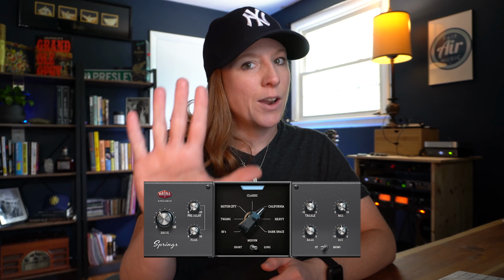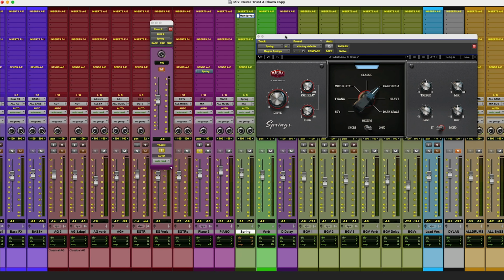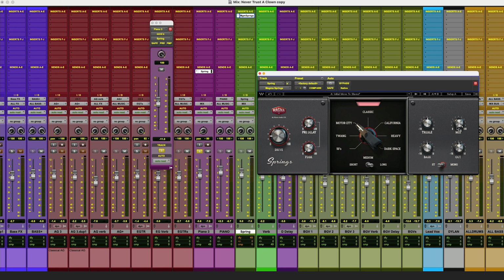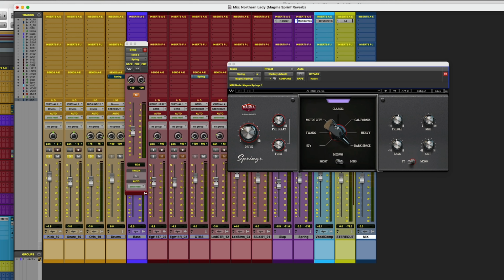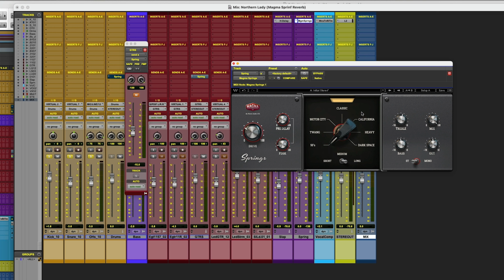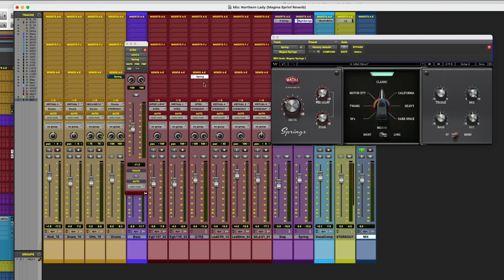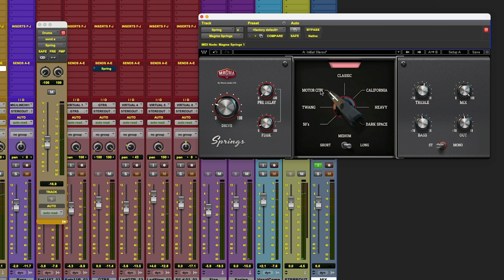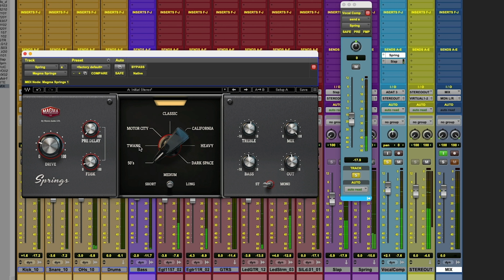Waves Magma Spring Reverb Review: A Classic Sound with Modern Features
This video review explores Waves' new plugin, the Magma Spring Reverb, and its classic sound with modern features.

⌚️ Timestamps:
0:00 Intro
1:11 - Do we need the new Waves Magma Spring Reverb?
1:42 - What I look for when reviewing new plugins
2:21 - Magma Spring Reverb on Keys
6:15 - Magma Spring Reverb on Electric Guitar
6:43 - Magma Spring Reverb's different tone models explained
10:34 - Why I don't like the Magma Spring Reverb pre-delay
11:20 - How the Magma Spring Reverb opens up a guitar track
12:18 - Magma Spring Reverb on Drums
14:55 - Magma Spring Reverb on Vocals
18:08 - Recap and Final Thoughts on the Magma Spring Reverb